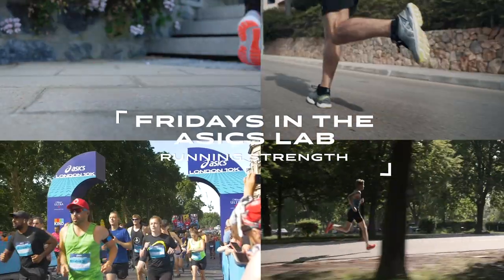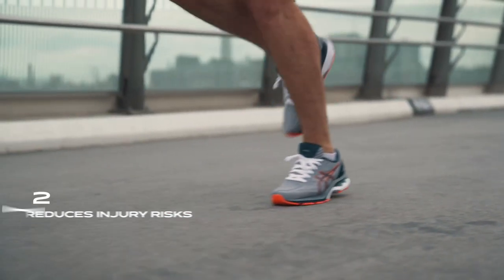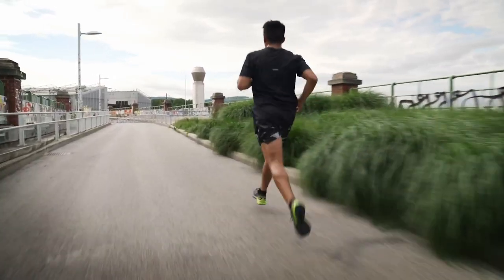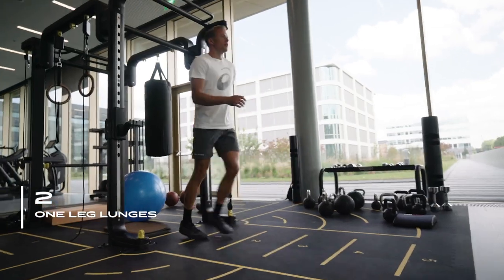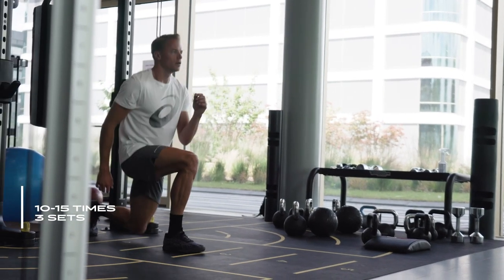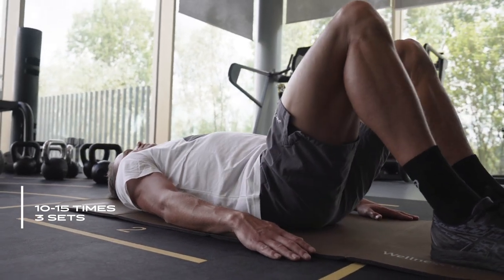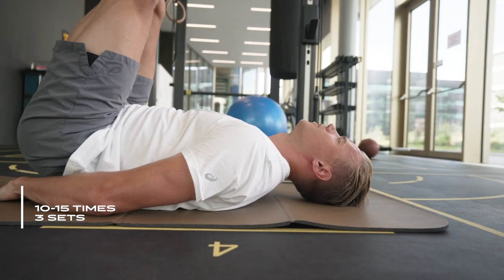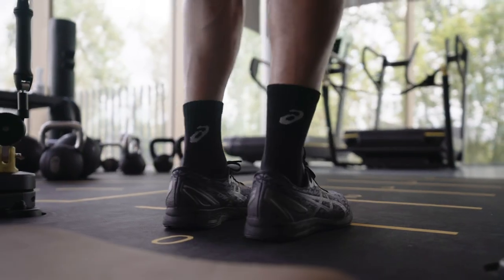Fridays in the ASICS Lab | Episode 10: Strength Training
Want to improve your performance as a runner? Add strength training to your weekly programme!

In this episode of Fridays in the ASICS Lab, run coach Nils Pennekamp shows you a few exercises to help you get started. 💪💦